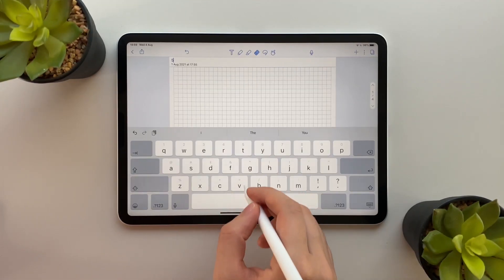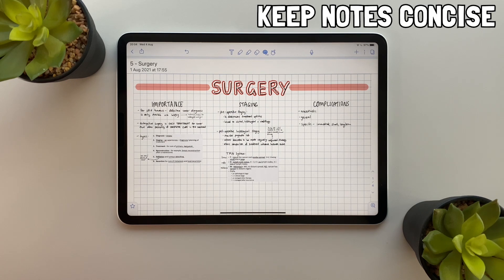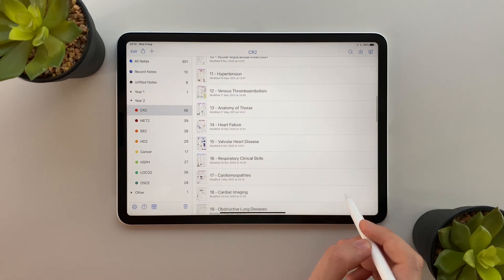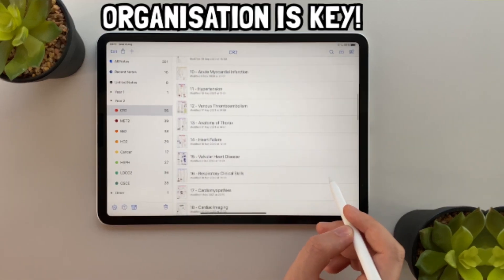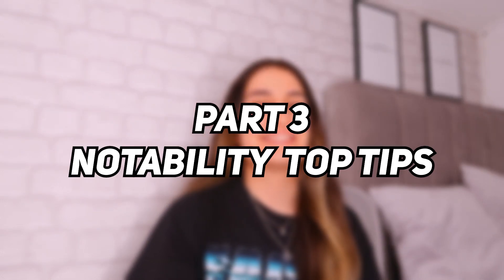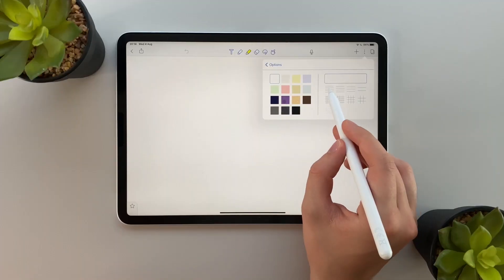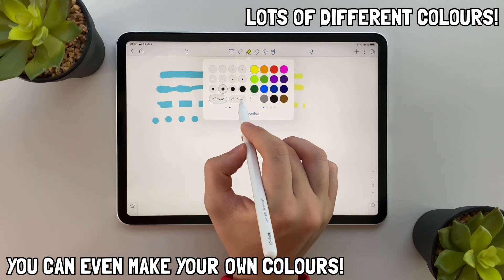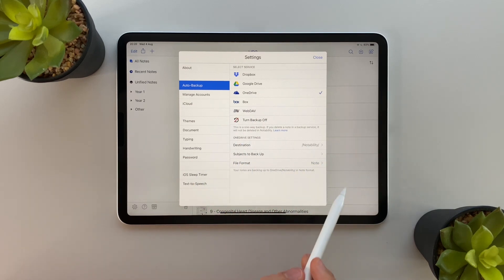How to make study notes and prepare for exams using Notability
In this video Hazal from Journey2Med talks about how she makes study notes using Notability and how she learns from them to prepare for over 250+ medical school lectures.

SHARE YOUR AMAZING NOTES
Do you have any amazing notes you'd like to share with us?